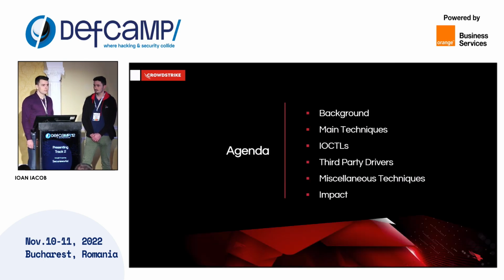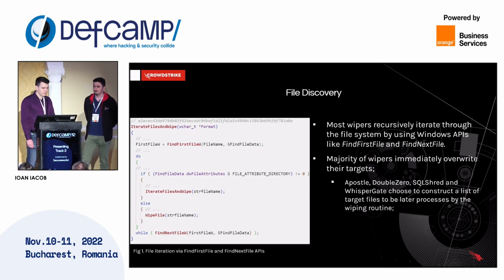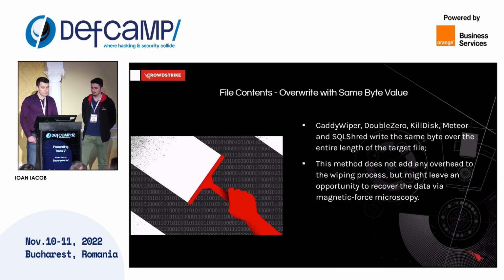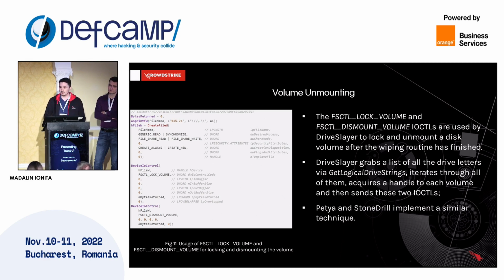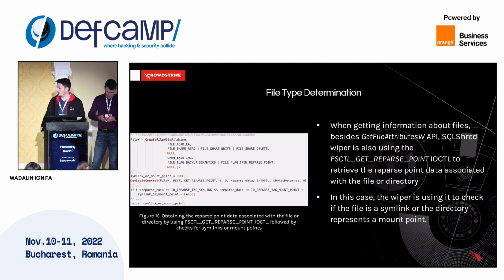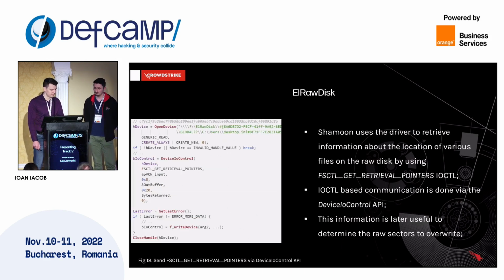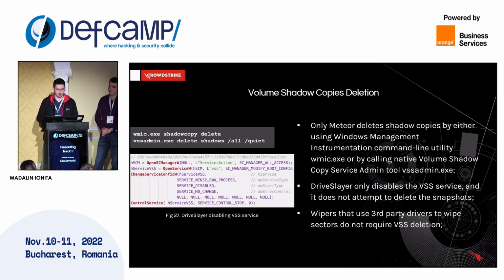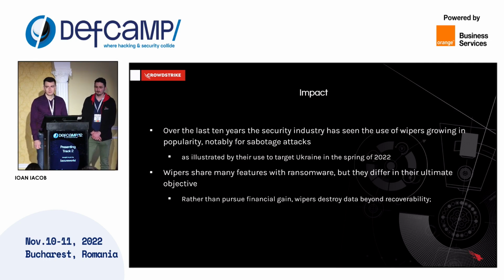The Anatomy of Wiper Malware at DefCamp 2022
A DefCamp 2022 presentation by Ioan Iacob, Senior Security Researcher, and  Madalin Ionita, Security Researcher at CrowdStrike.

The most important annual hacking and cybersecurity conference in Central and Eastern Europe returned onsite in Bucharest, on 10th-11th November 2022, to bring together the infosec expert community in the region.

This time, DefCamp brought together more than 1,600 participants, from entrepreneurs to software developers, and especially cybersecurity enthusiasts and specialists from the public sector and academia from over 30 countries.